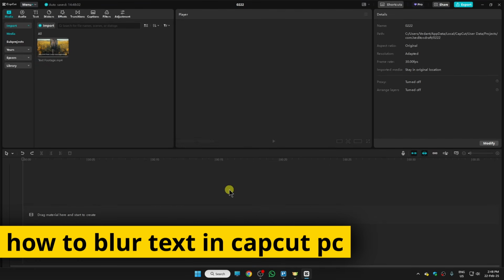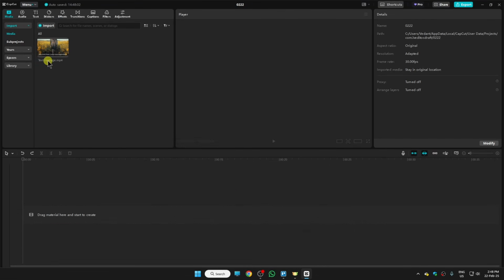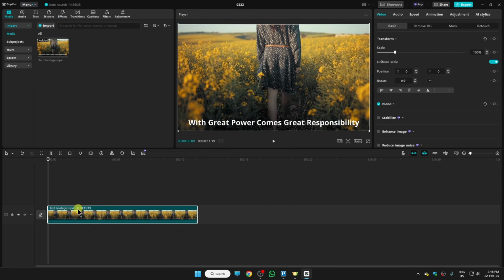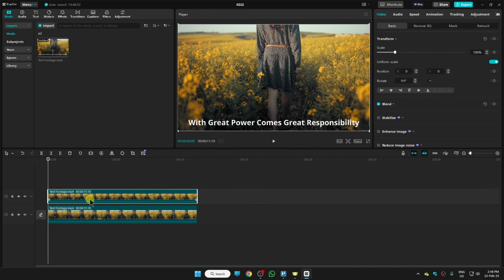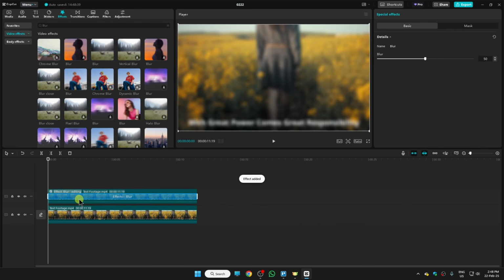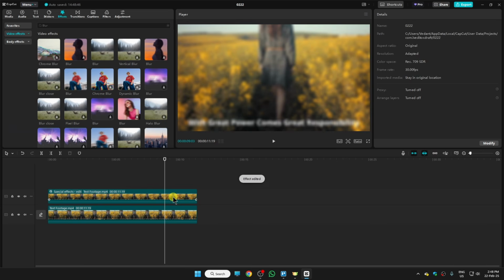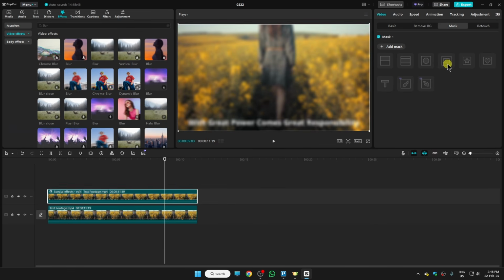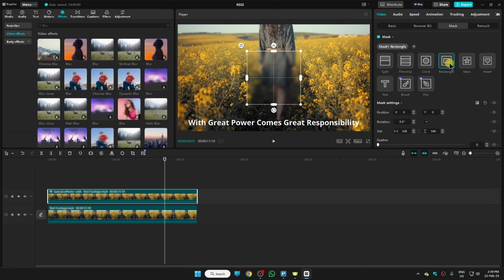How to Blur Text in CapCut PC (Step By Step)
how to blur text in capcut pc

Learn how to add blur on text in CapCut PC with this simple guide! This tutorial will show you how to use effects, overlays, and masking tools to blur text and create a professional look. Follow these steps to enhance your video editing in CapCut.